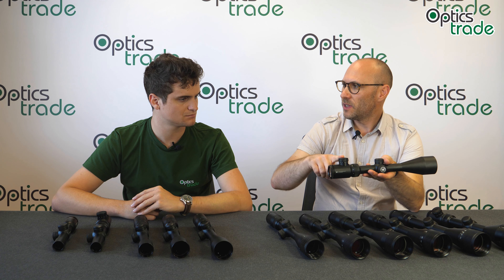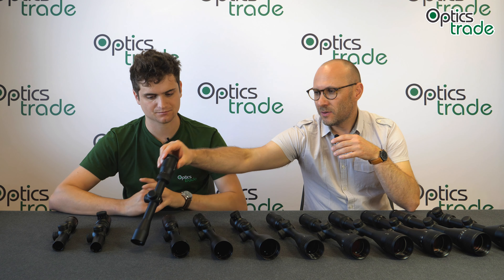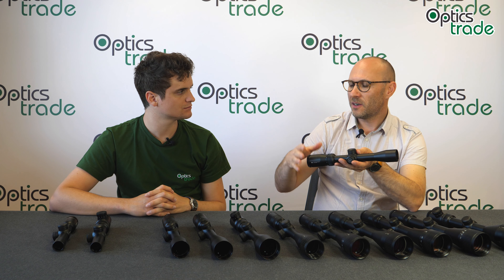Vortex Crossfire II riflescopes | Optics Trade Debates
Vortex Crossfire II riflescopes are the entry level of hunting rifle scopes, which come at an affordable price and nice build quality.